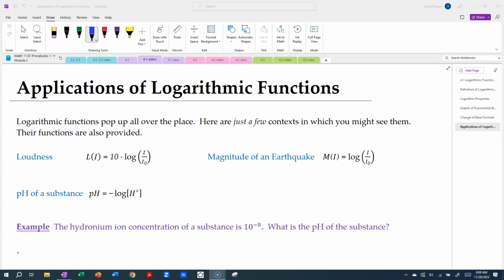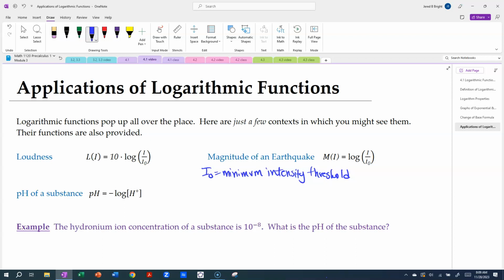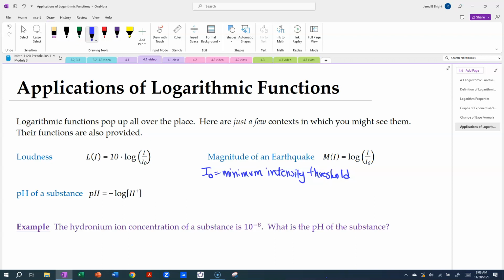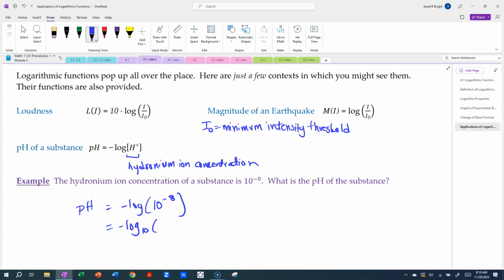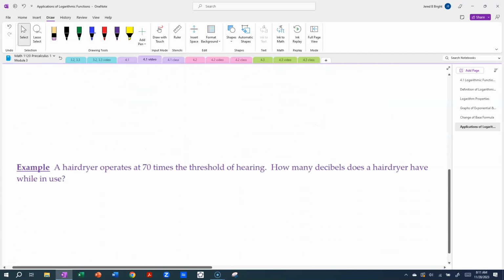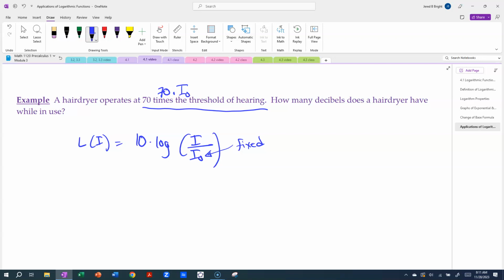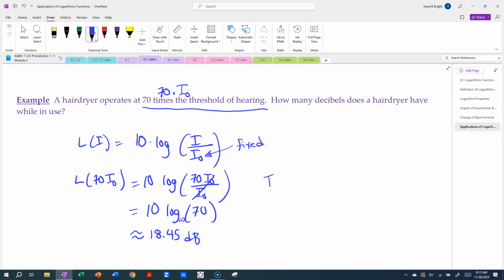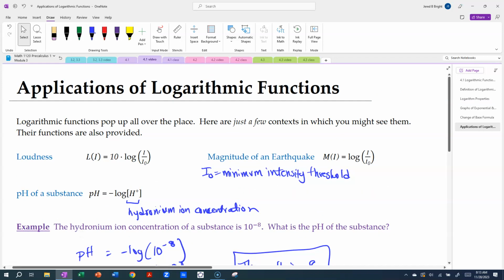Applications of Logarithmic Functions